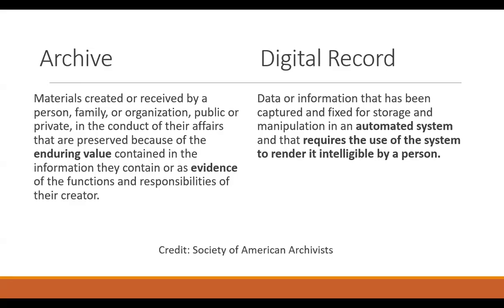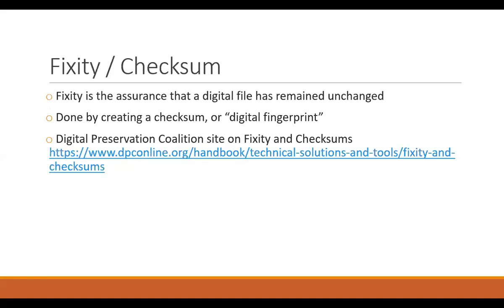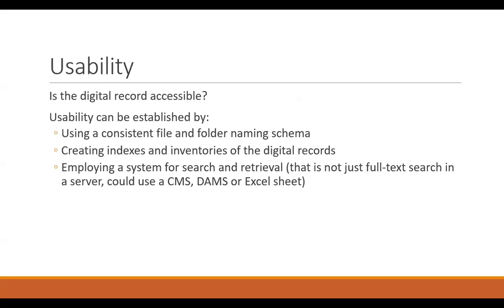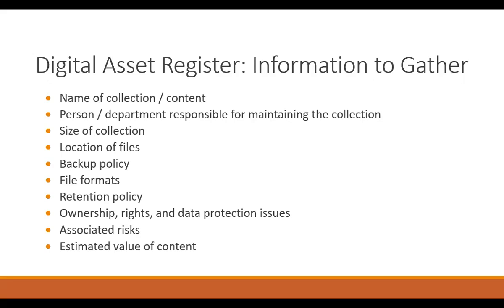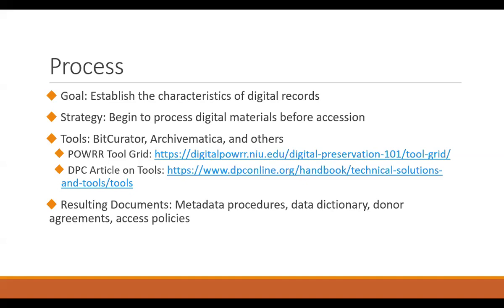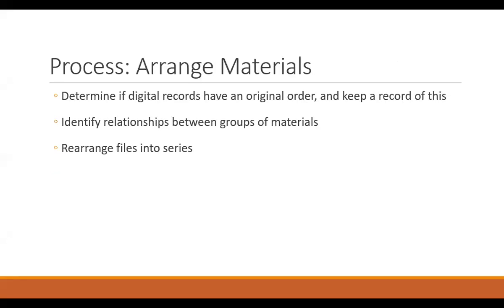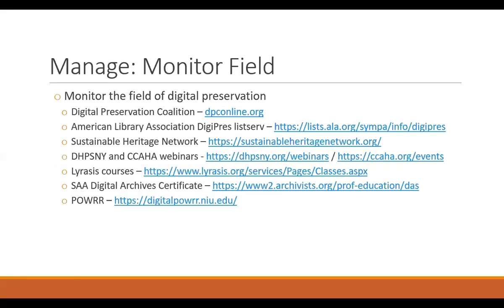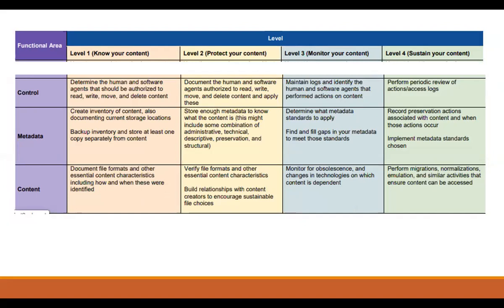Managing Your Digital Collection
This webinar focuses on the basics of managing digital collections and addresses born-digital material as well as items that have been converted to digital format. Maggie Downing, Manager of Digital Imaging at the Conservation Center for Art & Historic Artifacts, will discuss scalable strategies that can be implemented by institutions of all sizes.

Presenter: Maggie Downing, Manager of Digital Imaging, CCAHA

Original Recording Date: March 3, 2020